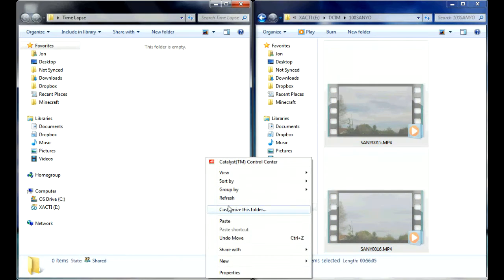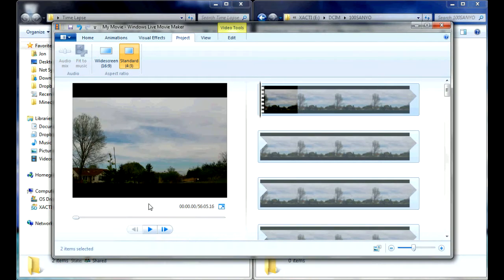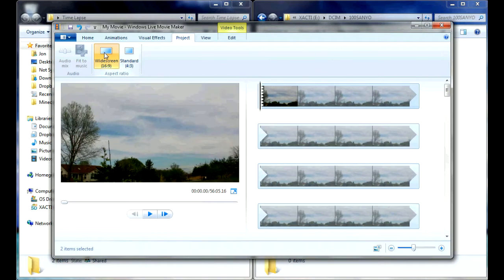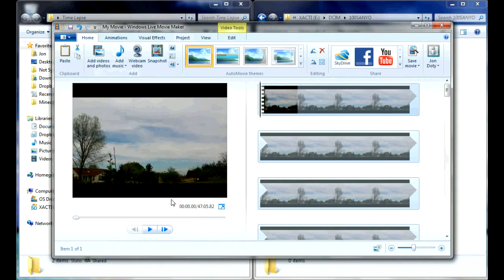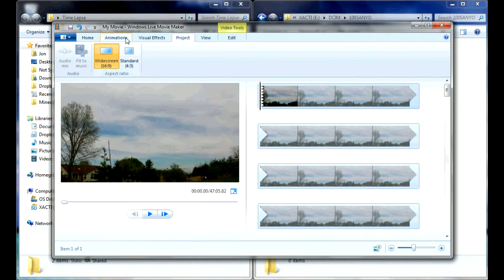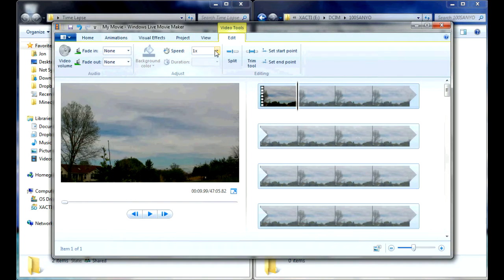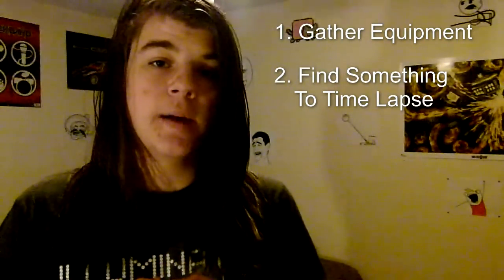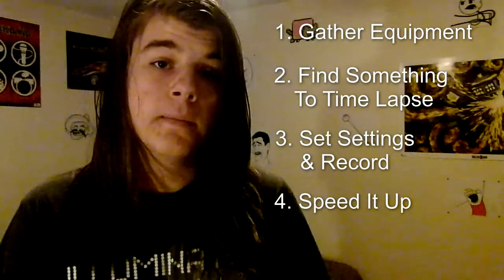How To - Time Lapses (In 4 Easy Steps)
Today, I show you how to make a time lapse using basic techniques and basic software.